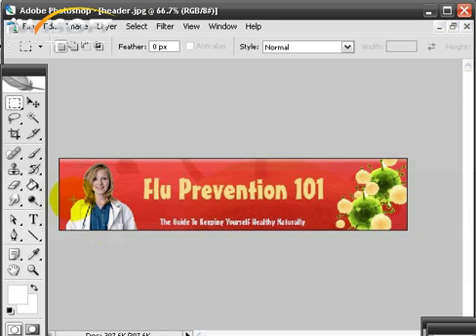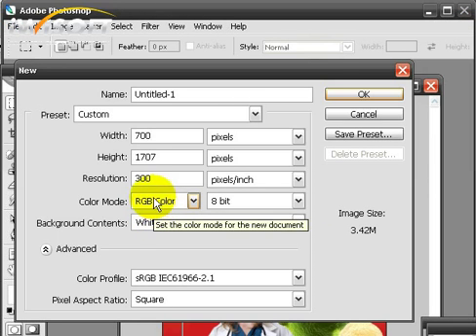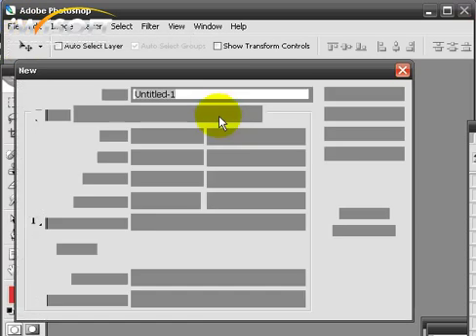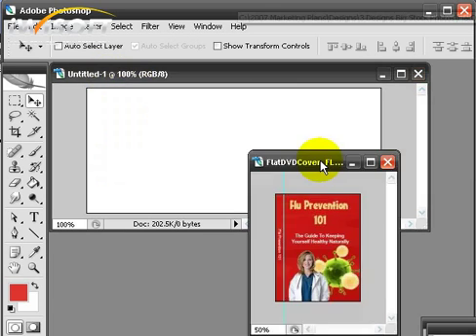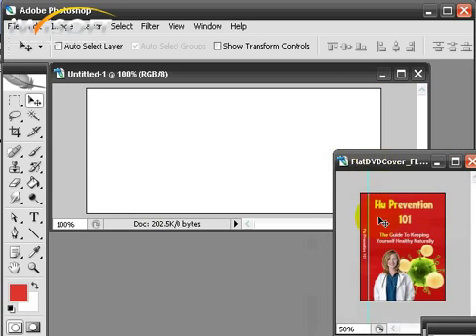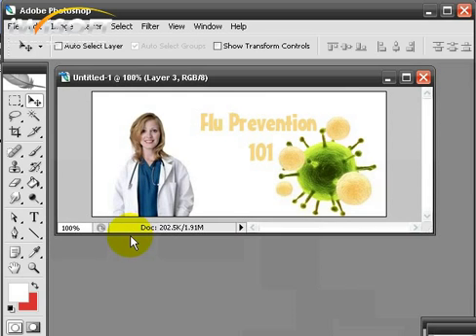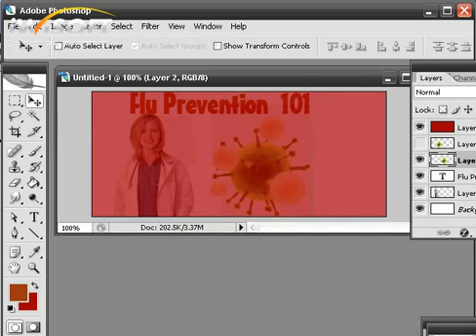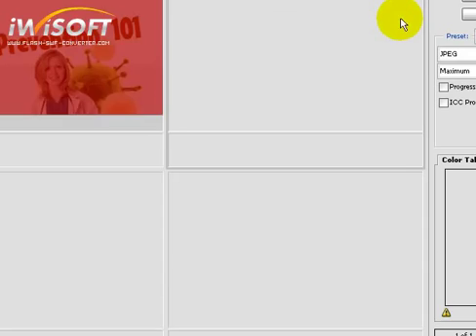PHOTOSHOP - Tutorial 8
Creating A Mini Site Background & Footer